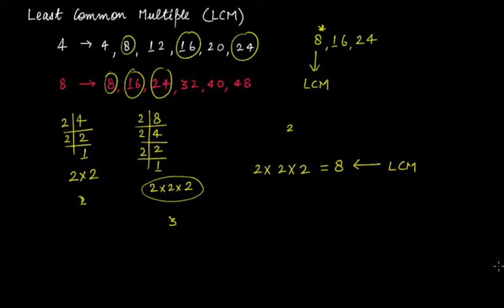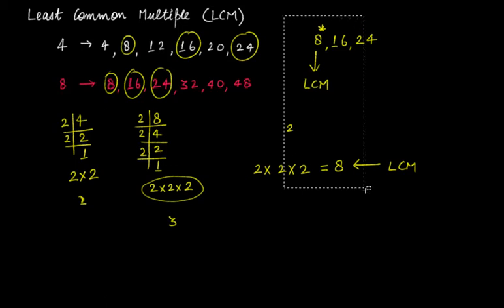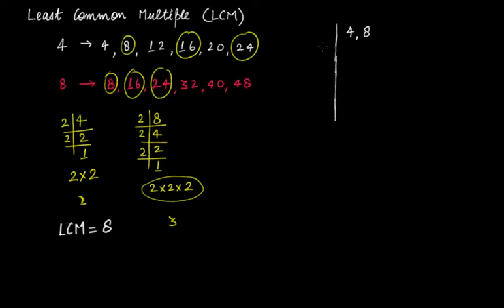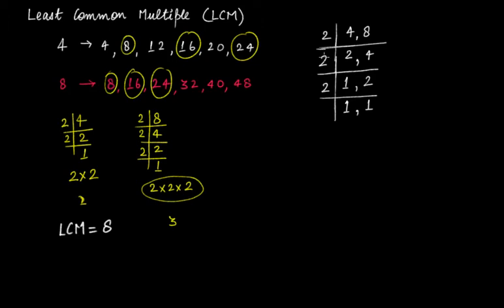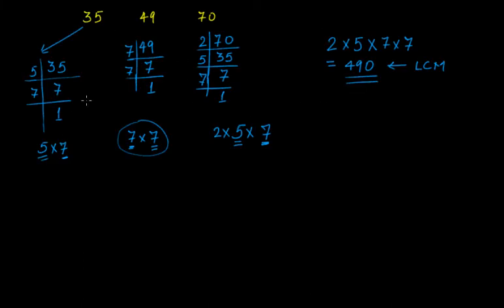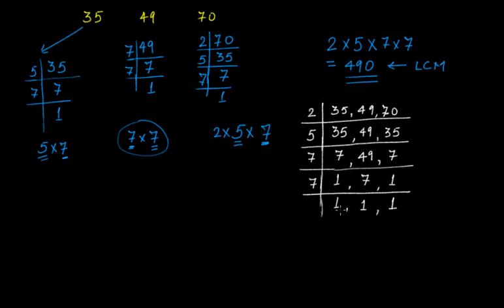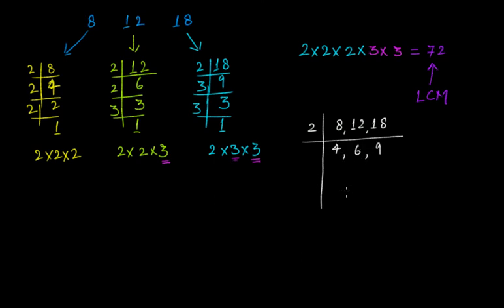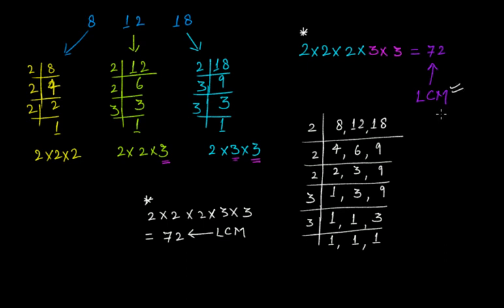What is Least Common Multiple (LCM) ? Part - 2 || Grade 6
In this video lecture we discuss the following:
"What is least common multiple (LCM) ?"

In part-1 video lecture on Least Common Multiple,we learned about the two basic ways to calculate the LCM of given numbers. There is one more way to calculate the LCM of given numbers. and it's much faster way than those two ways that we discussed in part-1 video.